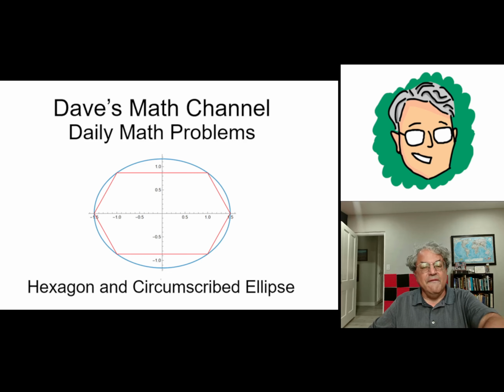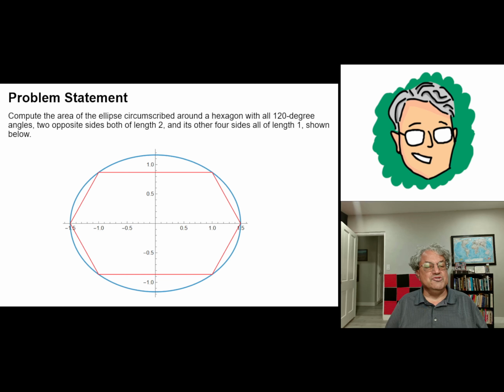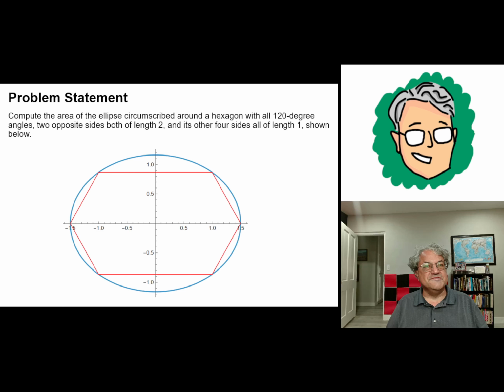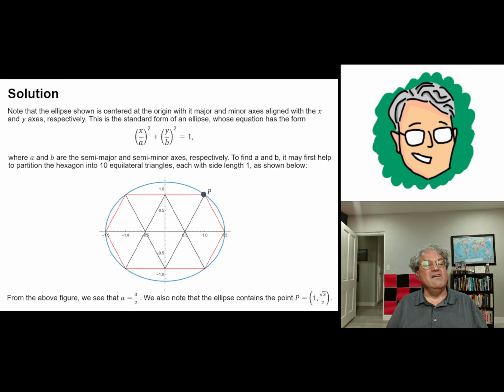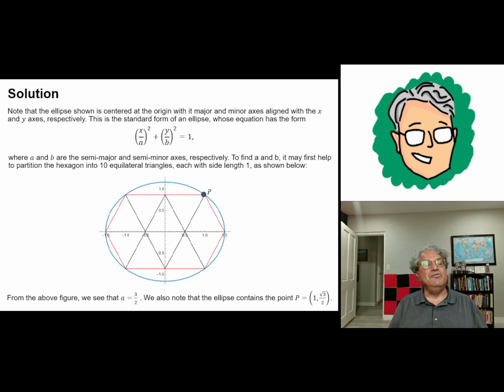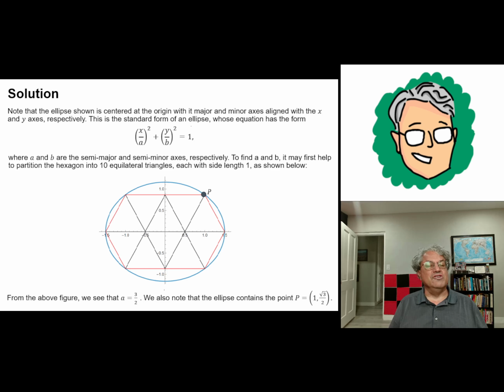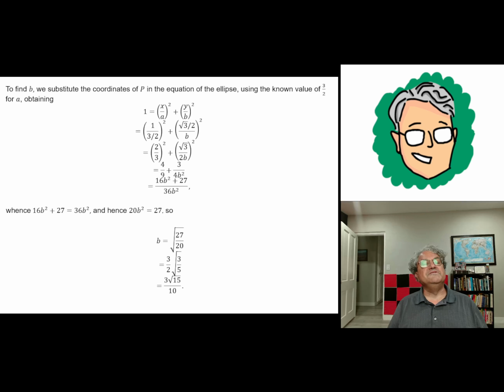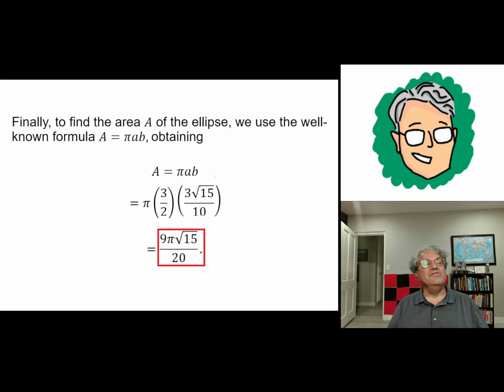Daily Math Problem, 09-02-25: Area of Ellipse Circumscribed Around a Hexagon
In this first video of my new feature on daily math problems, I show how to compute the area of the ellipse circumscribed around a hexagon with all 120-degree internal angles, with two opposite sides of length 2, and with its other four sides all of length 1.